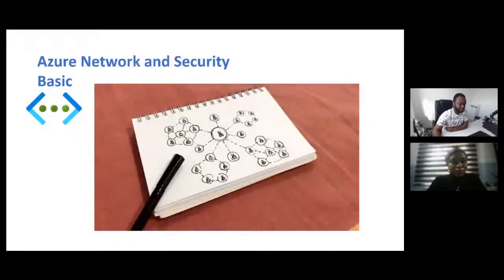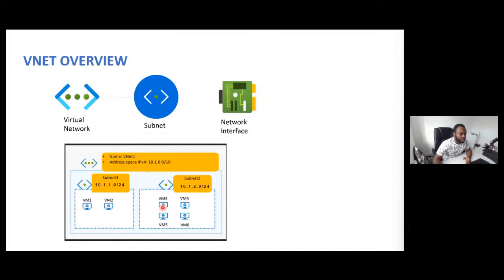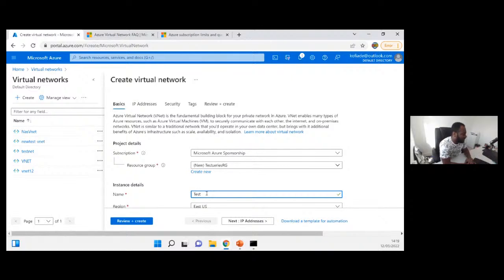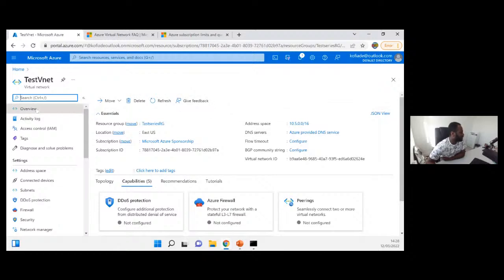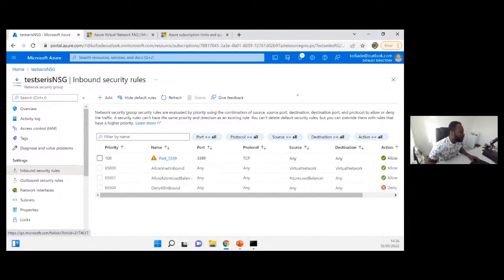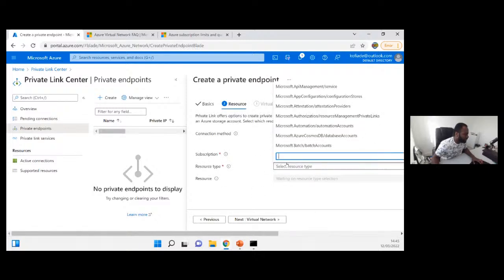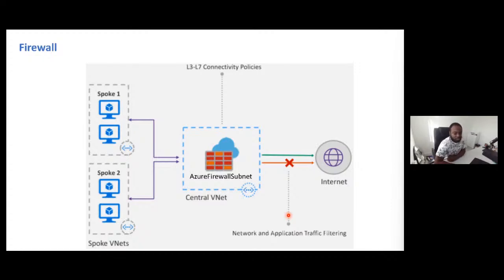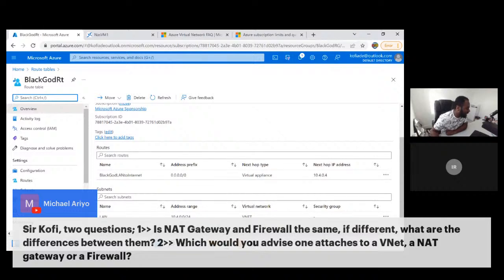Nigeria Azure Community - Azure Study Series (Networking Basics in Azure)